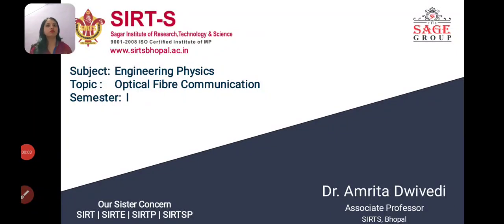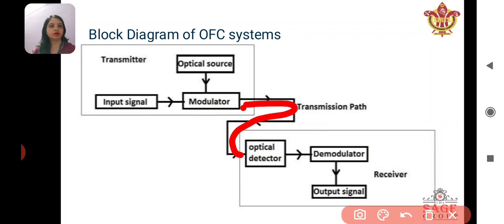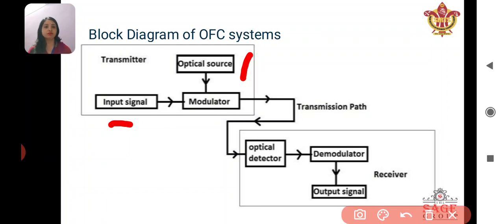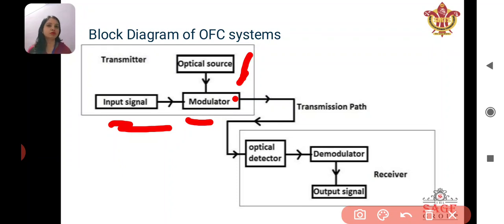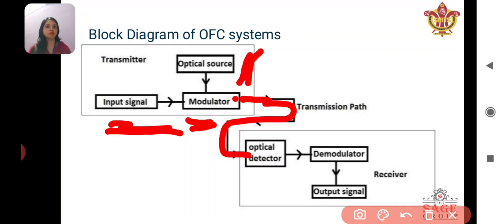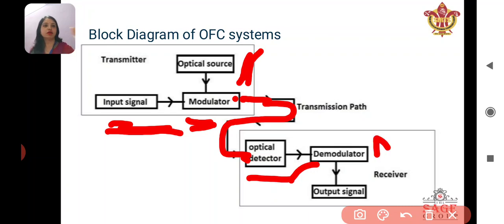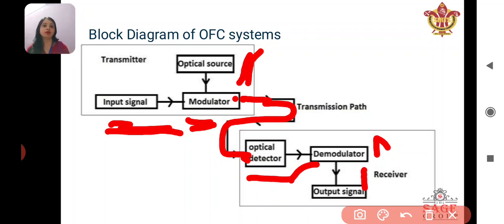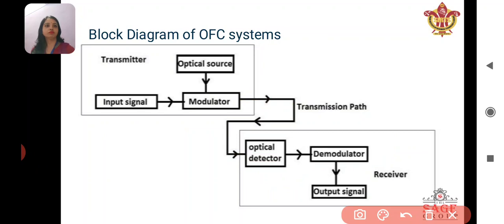Signal transmission in optical fibre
Fiber-optic communication is a method of transmitting information from one place to another by sending pulses of infrared light through an optical fiber. The light is a form of carrier wave that is modulated to carry information.